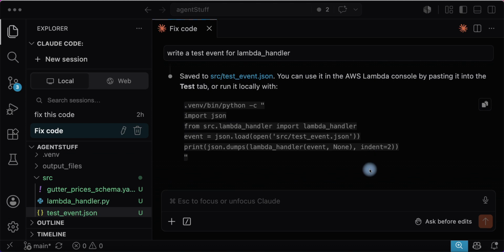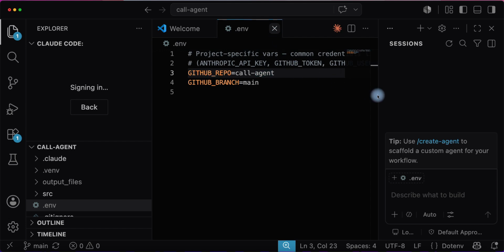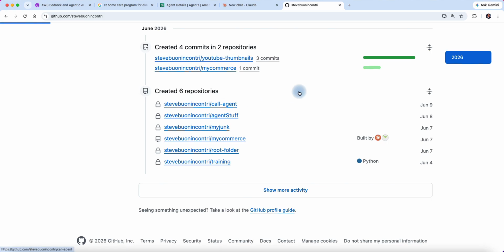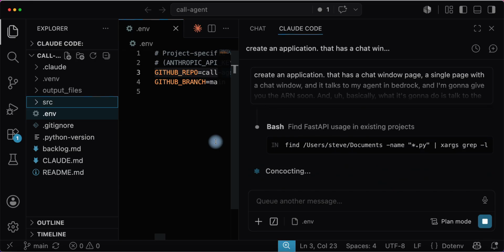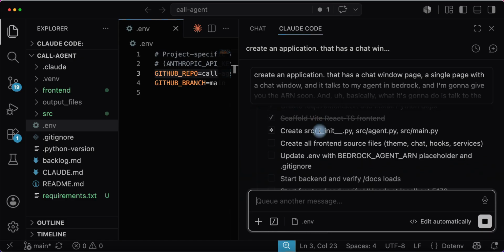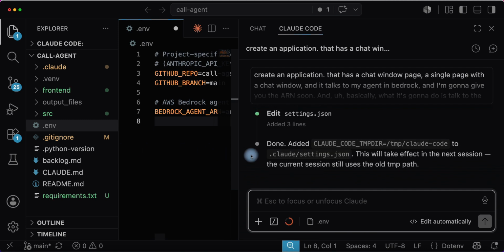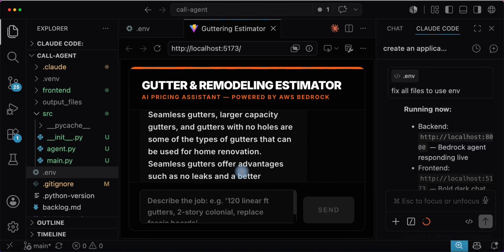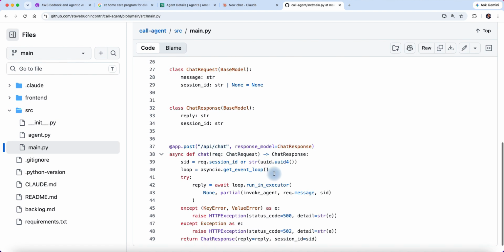Claude Code - Chatbot for Calling a Bedrock Agent.